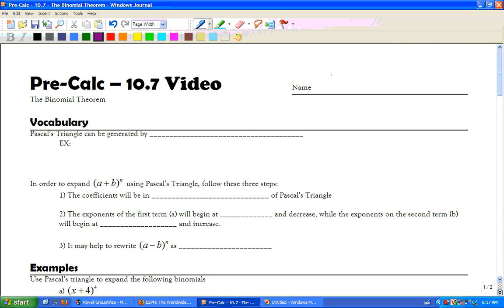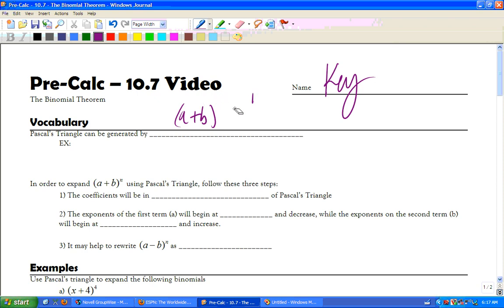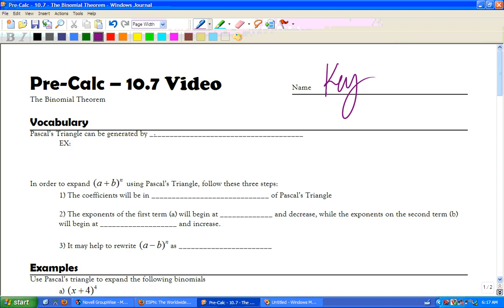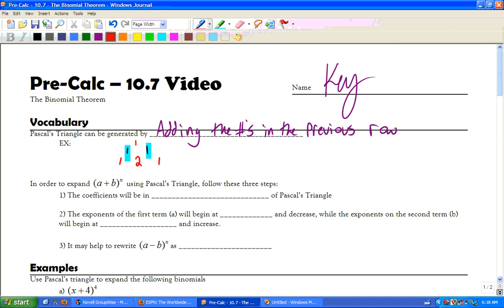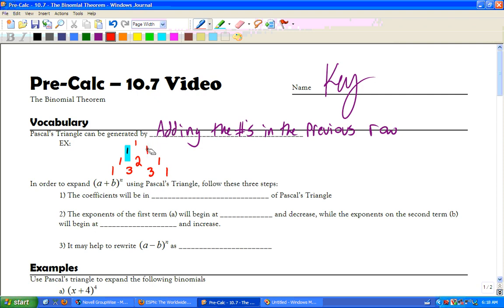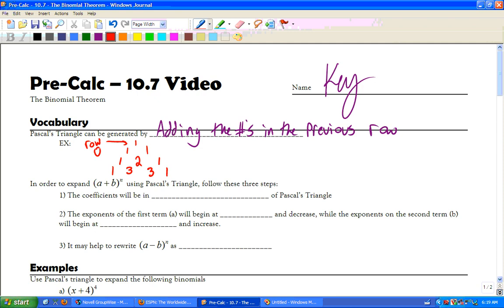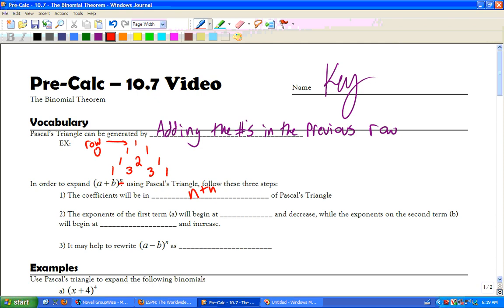10 7 vocab